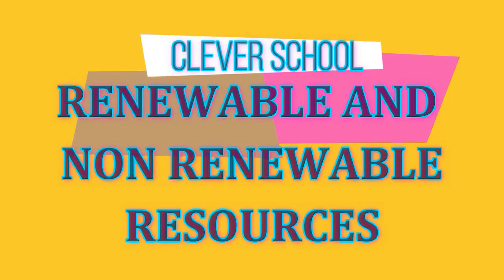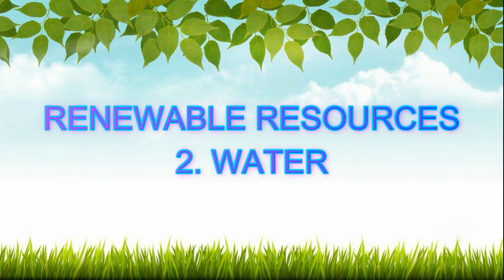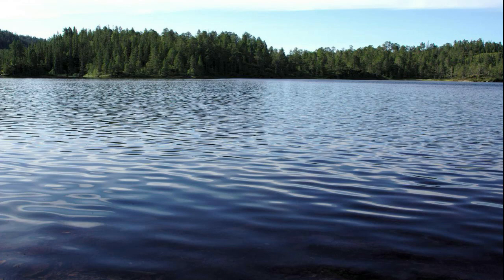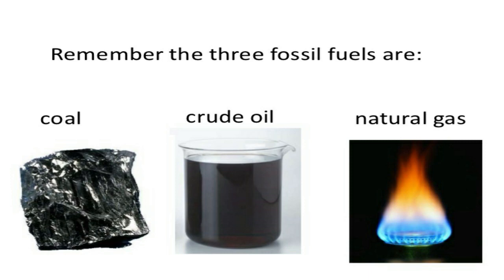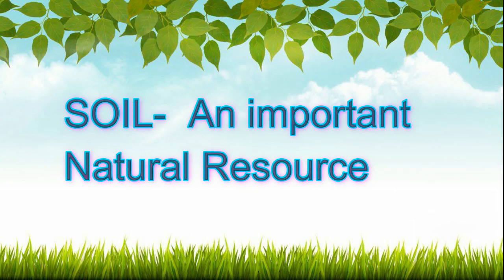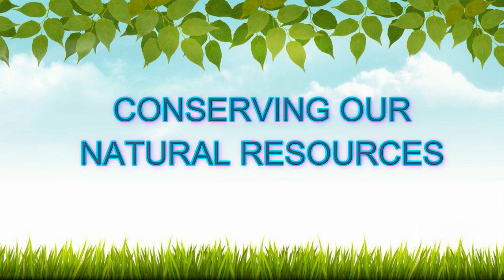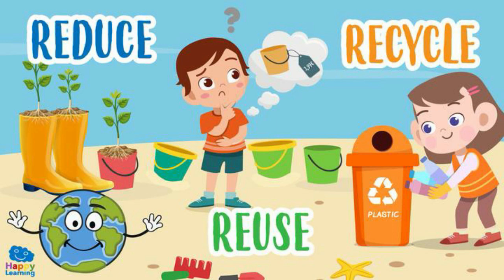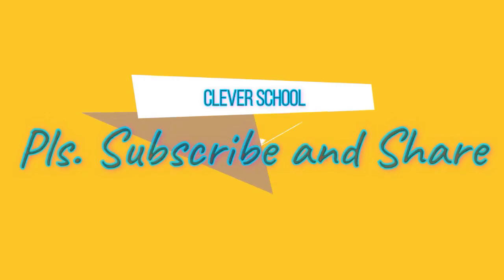RENEWABLE AND NON-RENEWABLE RESOURCES / CLEVER SCHOOL PH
The planet Earth is a good place to live in because it provides us with all the things we need. It is rich in natural resources. A natural resources is anything that comes from earth which people use.